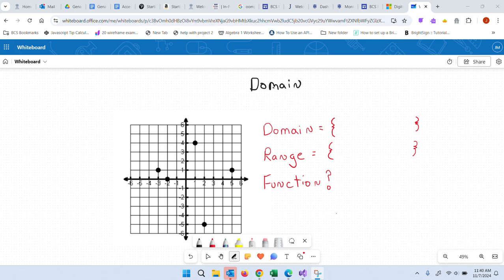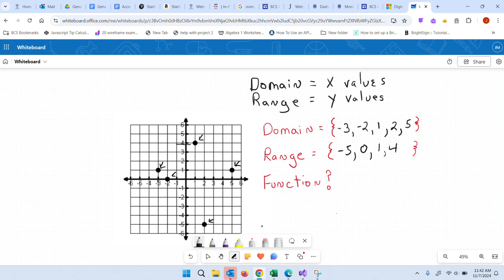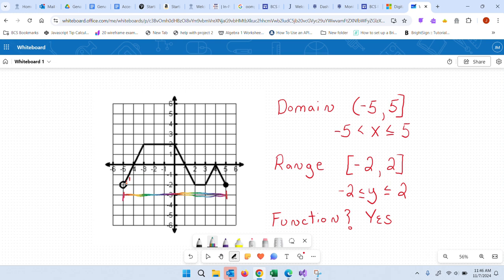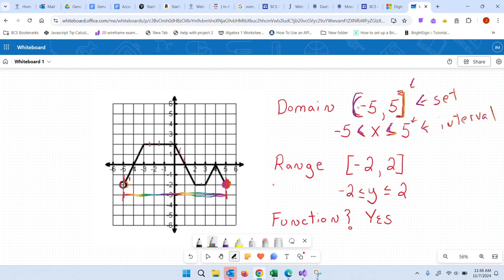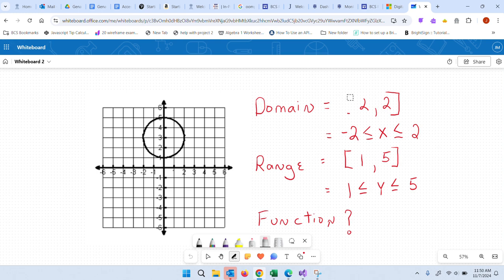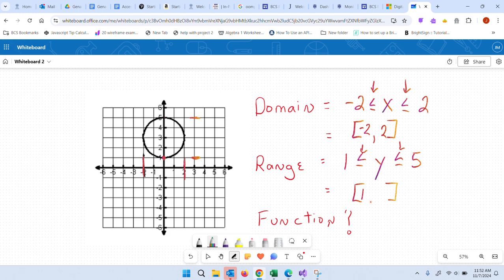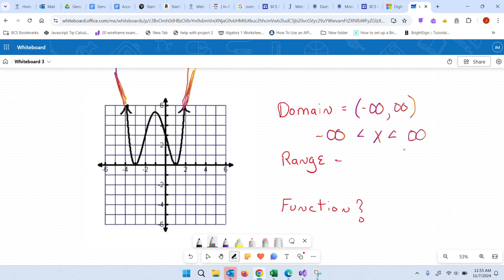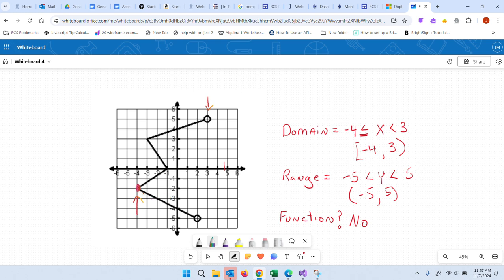range and domain